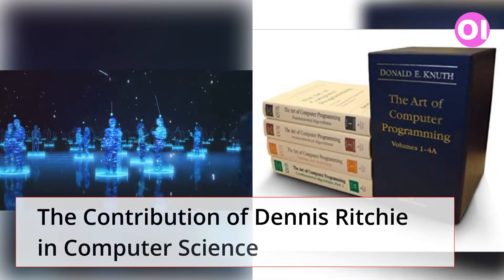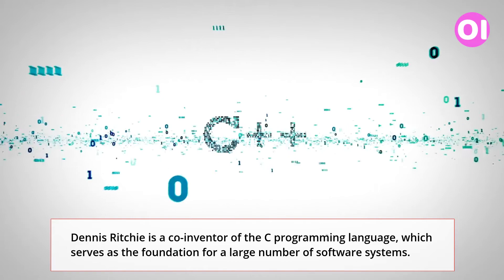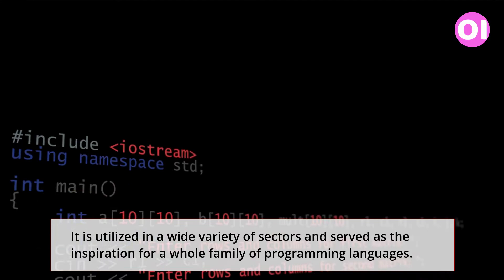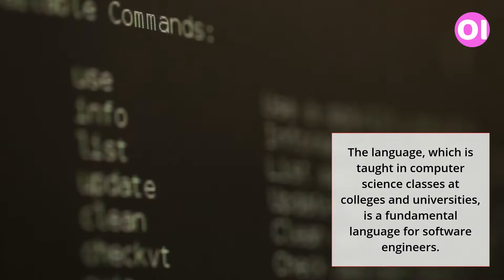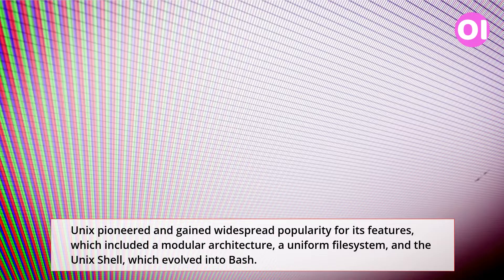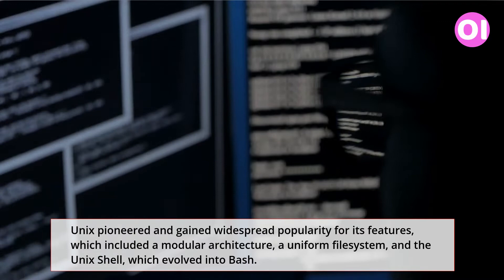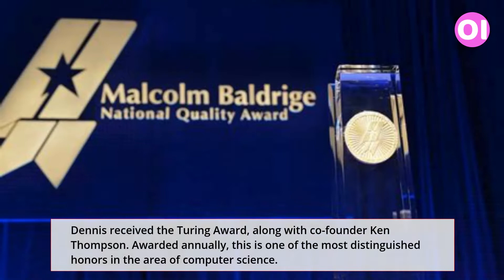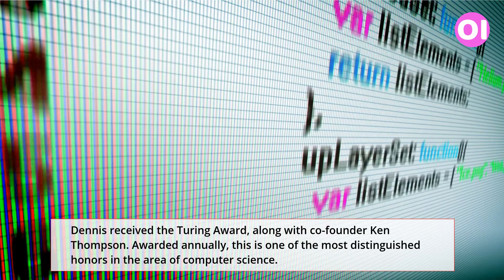The Contribution of Dennis Ritchie in Computer Science